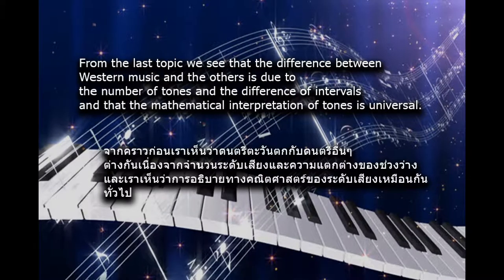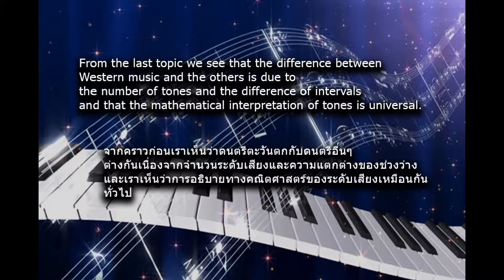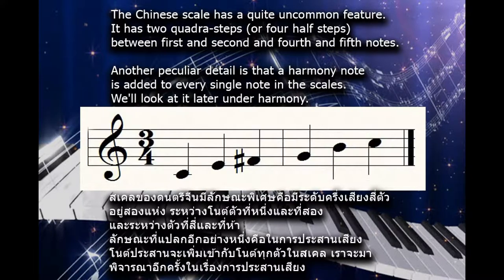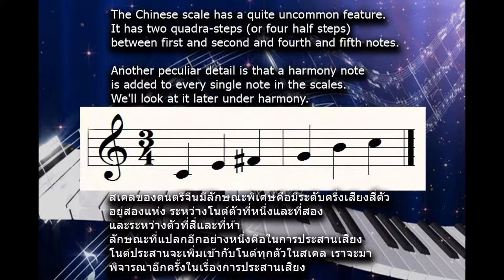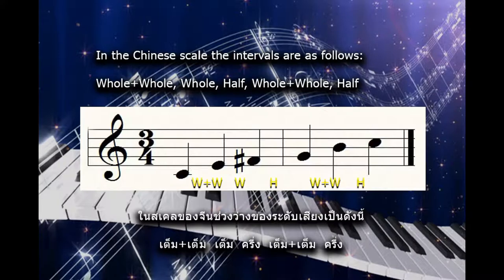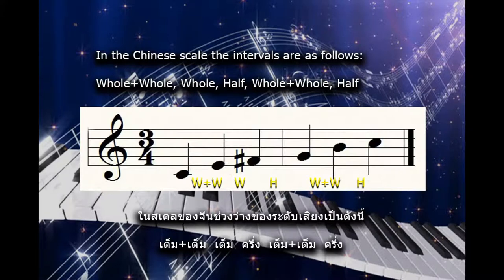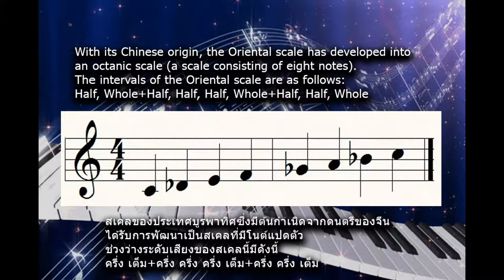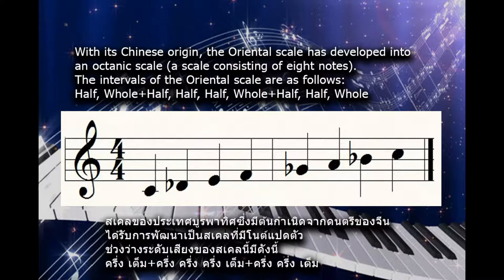9 - CHINESE, JAPANESE AND THAI SCALES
CHINESE, JAPANESE AND THAI SCALES